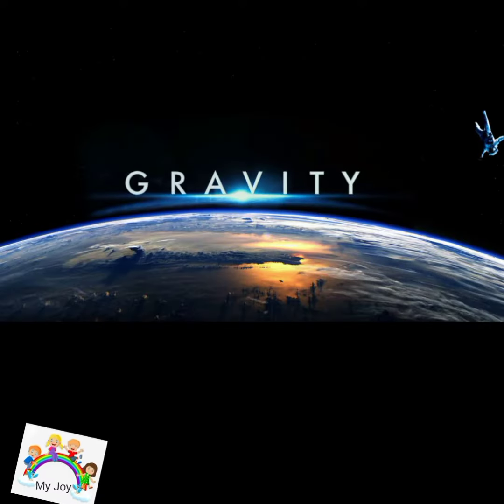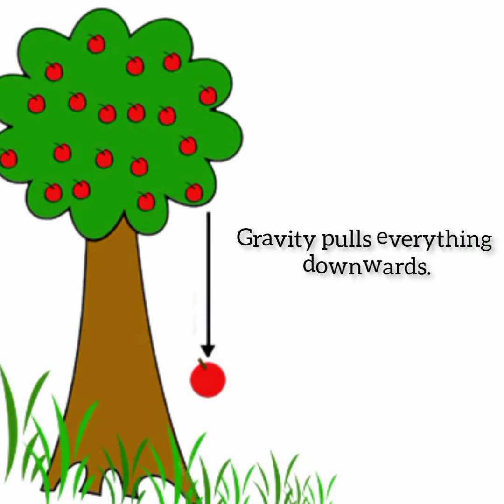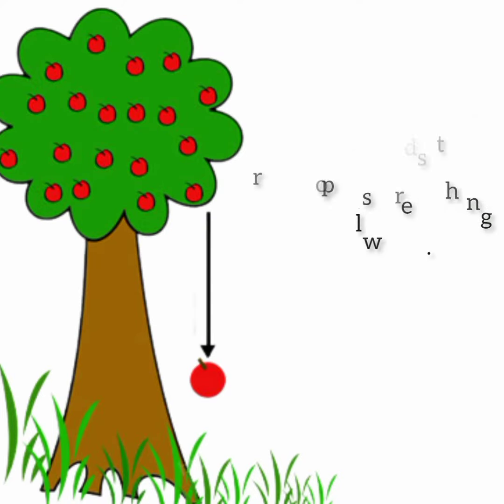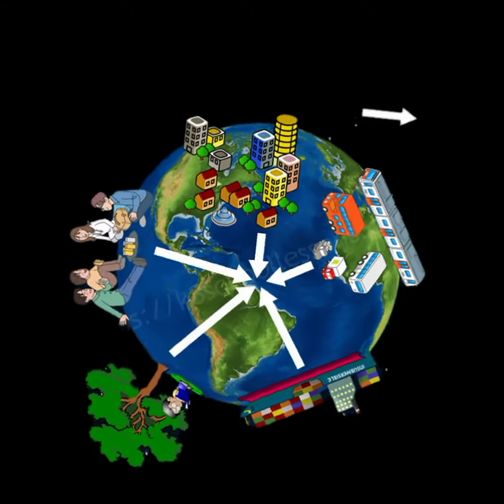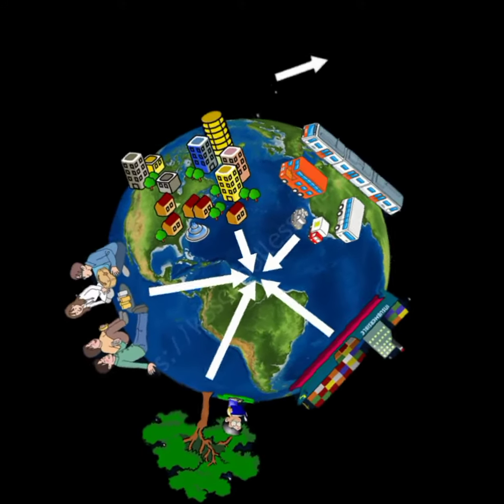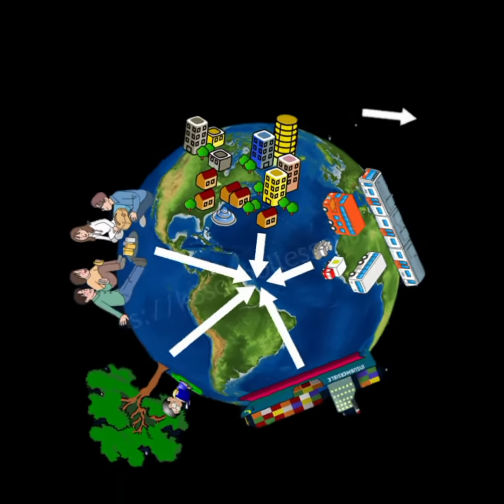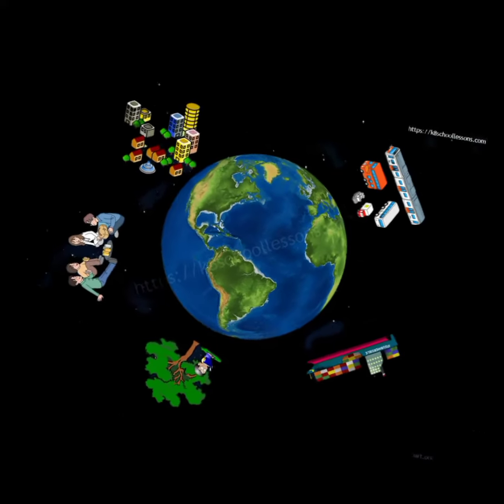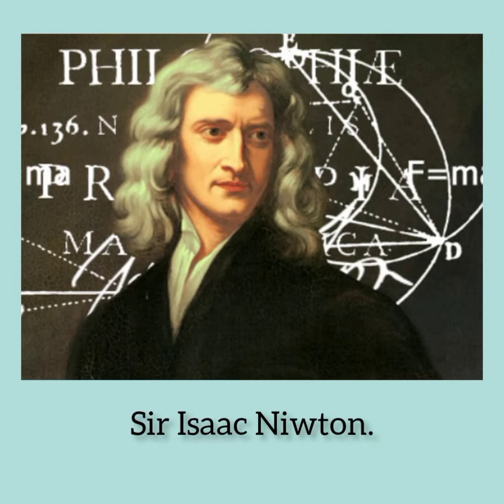What Is Gravity?🤔😁 (Fun song)educationalvideo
I hope this video will help your child learn gravity easily.❣️

"A GLASS OF MILK"🥛
Short story by AuntyRose❤

What Do The Shapes Say?🟧🔺
(Part 1)
Introducing Shapes with fun poems

Have A Nice Day!😍
Bye Bye🌸